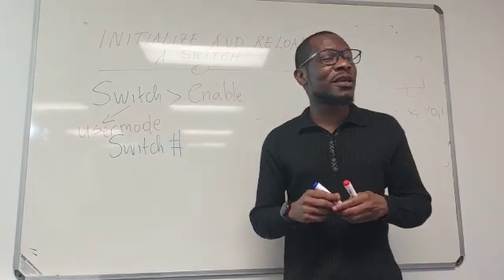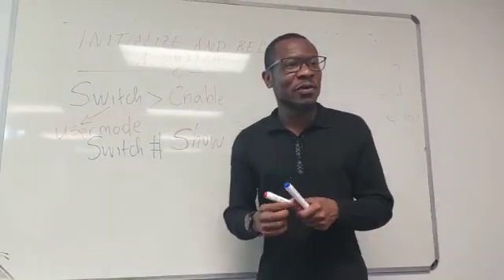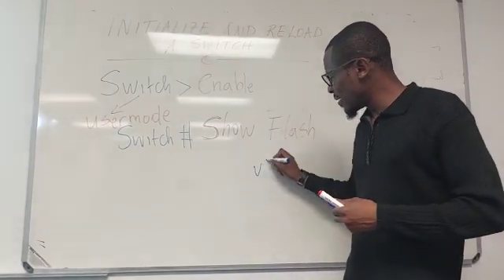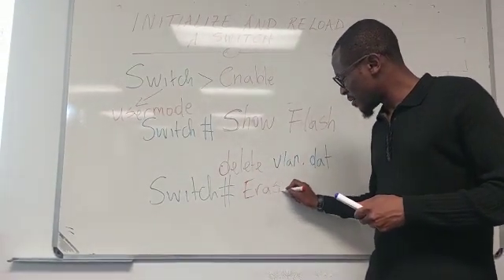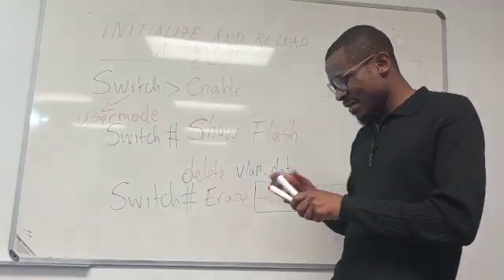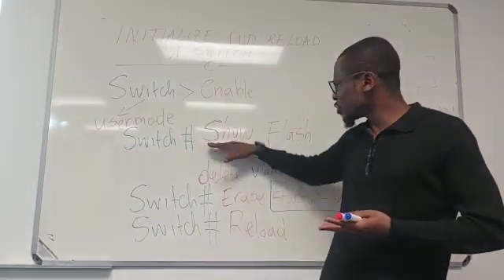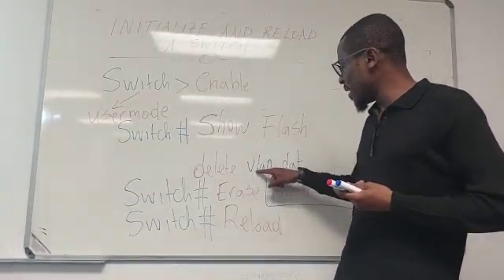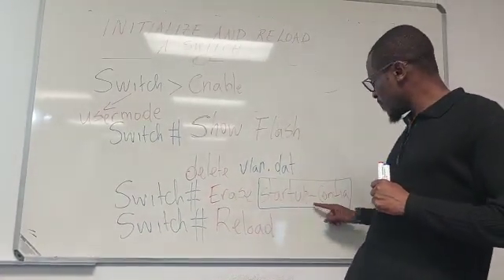CCNA1 : INITIALIZE AND RELOAD YOUR SWITCH.